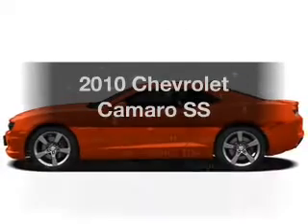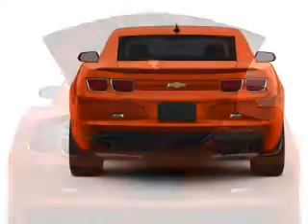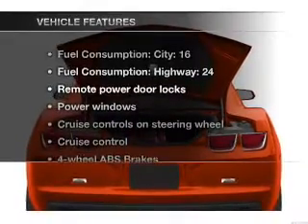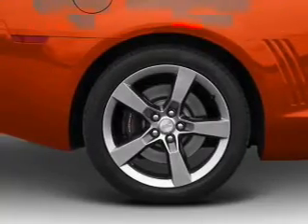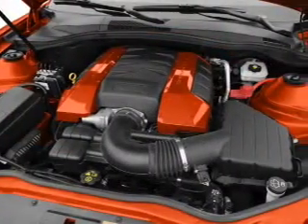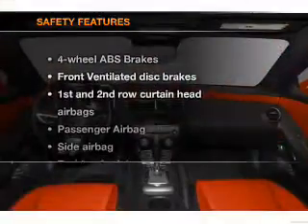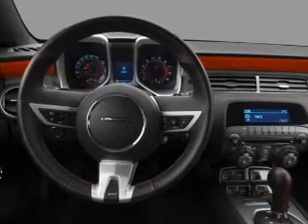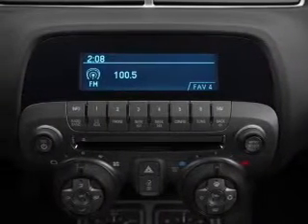2010 Chevrolet Camaro - Fairmont WV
Year: 2010
Make: Chevrolet
Model: Camaro
Trim: SS
Engine: 6.2 liter 8 cylinder 16 valve
Transmission: 6-Speed Manual
Color: Yellow
Mileage: 15051
Address:
2230 White Hall Blvd